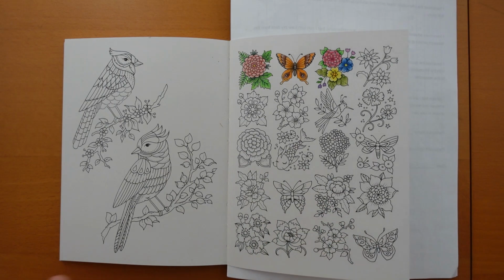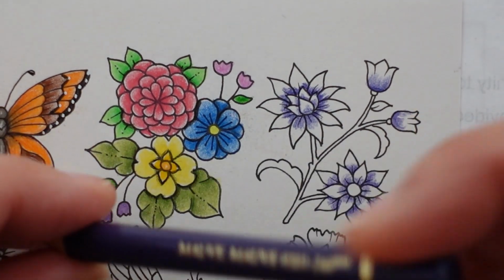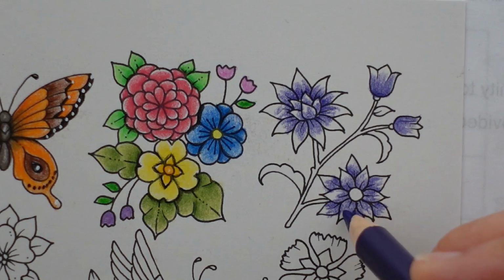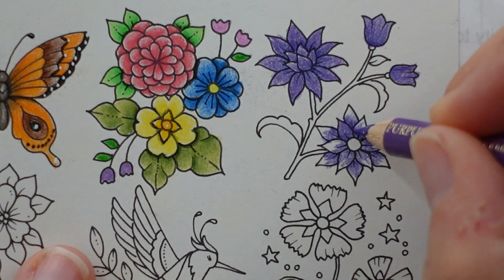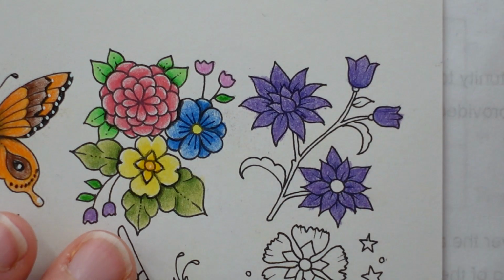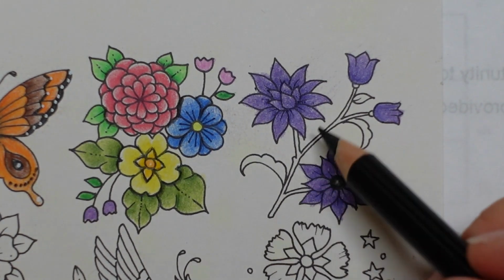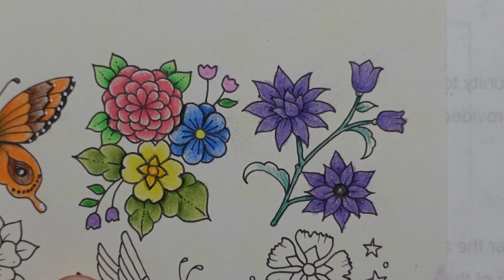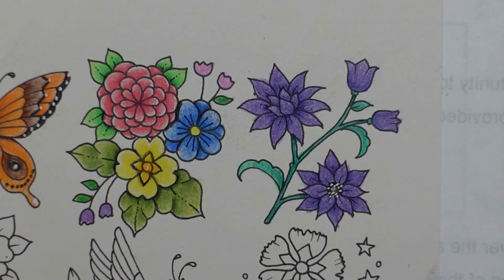Small Victories by Johanna Basford - 20 Flower and Animal Designs (Part 4 - Purple Flower Tutorial)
This is part of a page from Small Victories by Johanna Basford coloured using Polychromos pencils.

*🌻🌻Resources Used:*
UK Amazon
US Amazon

*Pencils used:* blue violet, mauve, purple violet, violet, black, hookers green, emerald green